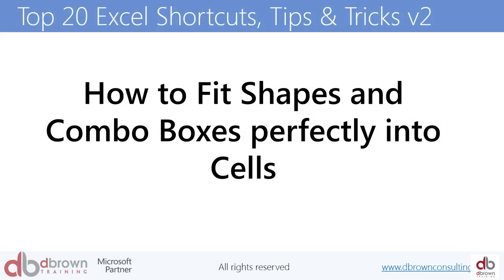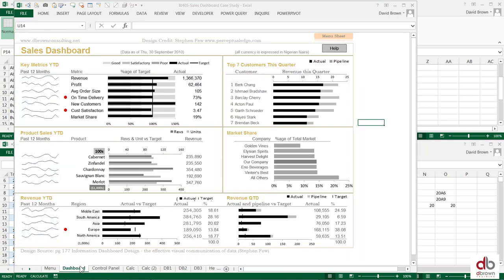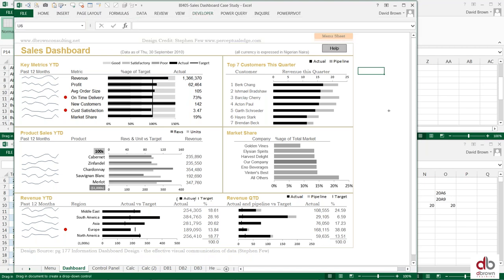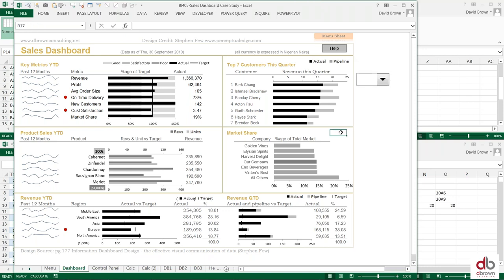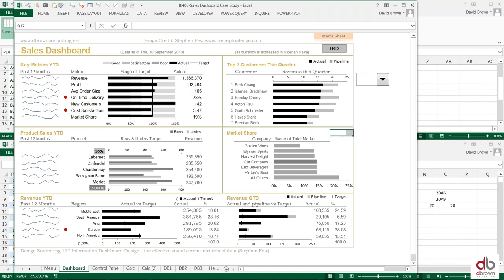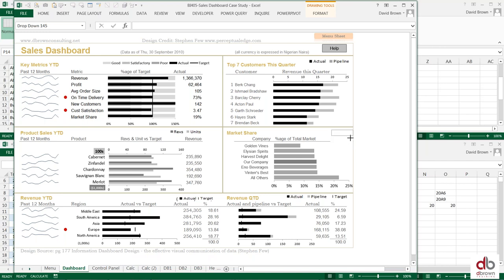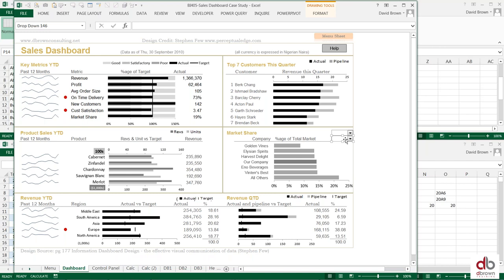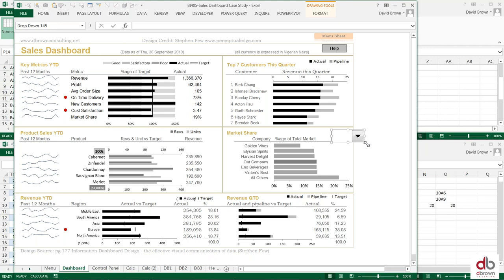How to Fit shapes & Combo boxes perfectly into cells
Excel has a number of shortcuts that help make work faster, easier and more efficient. This short tutorial shows you, in easy steps, how to fix shapes and combo boxes perfectly into cells.